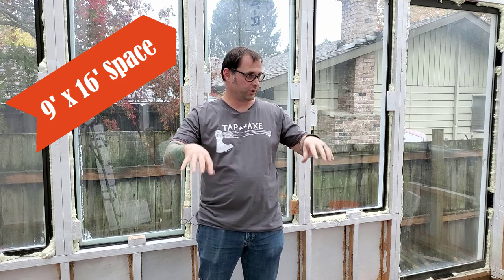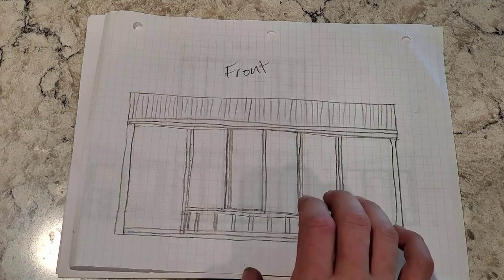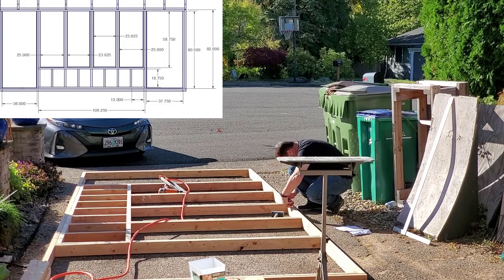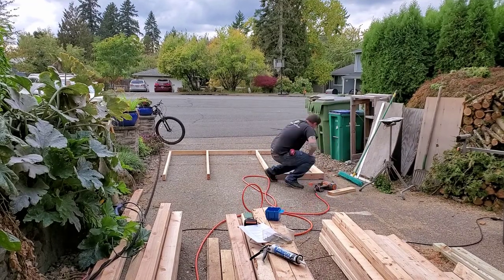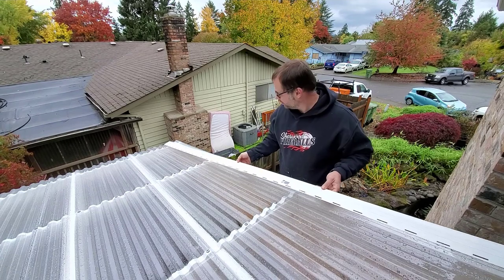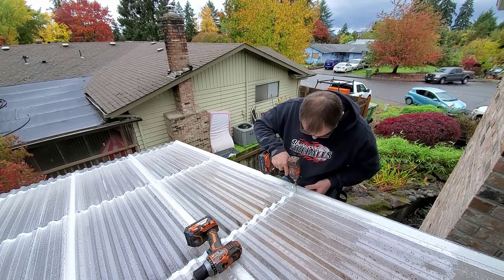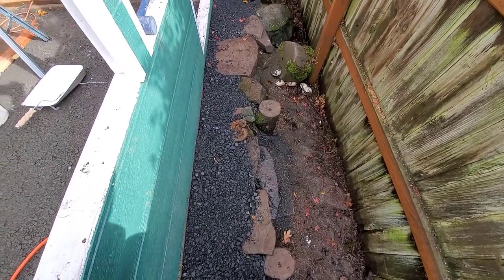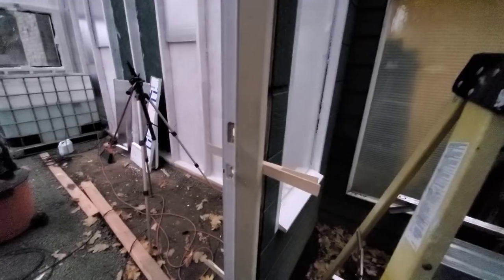Step by Step Greenhouse Build (w/repurposed windows) Future Aquaponics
In this video, I will walk you through how to plan and build a greenhouse with reclaimed windows.  The plan for this greenhouse is to use it for aquaponics, but you could use it as a regular greenhouse as well.  I have already been into growing my own food but we have a short growing season here in Oregon, so I decided to build this so that I can extend my growing season through the year.
I have setup this video with chapters so that you can jump to whatever section can help you.  Don't miss future videos that we will be creating in this greenhouse of aquaponics with Talapia and various growing techniques.

Flood Drain Bed - Coming Soon
Vertical growing - Coming Soon

Chapters
0:00, Oping
1:50, The Planning
5:00, Framing the walls
8:44, Finishing the 9' wall
10:10, Installing the walls
11:53, Installing siding
12:35, Installing the end Trusses
13:18, Intalling a window with a frame
13:41, Installing Trusses
15:16, Installing Polycarbonate Roofing
16:36, Installing Drip Edge
18:00, Installing windows without a frame
23:04, Installed Door
24:02, Closing